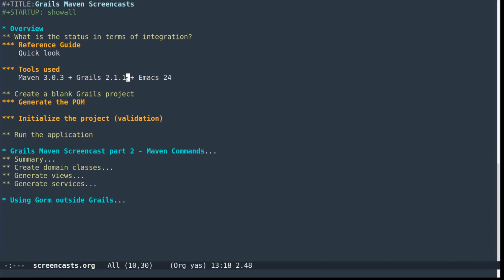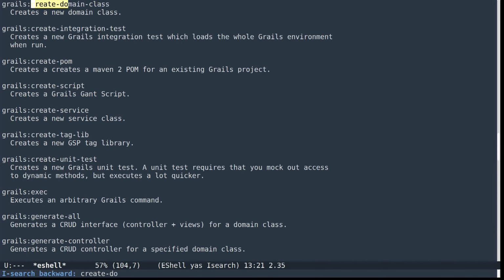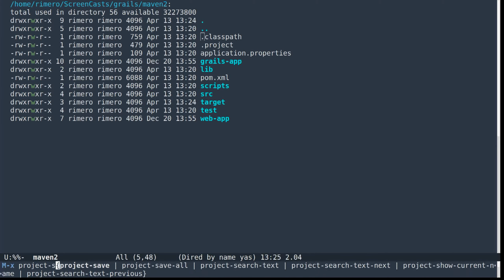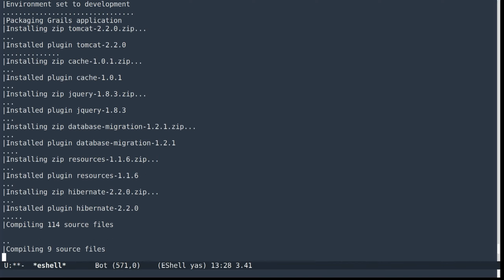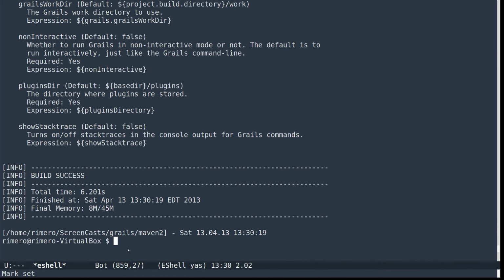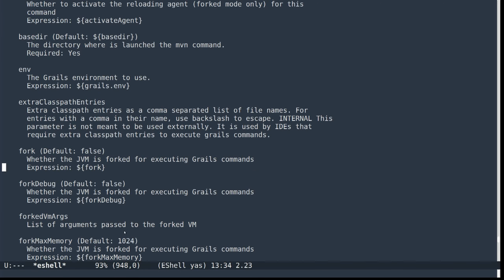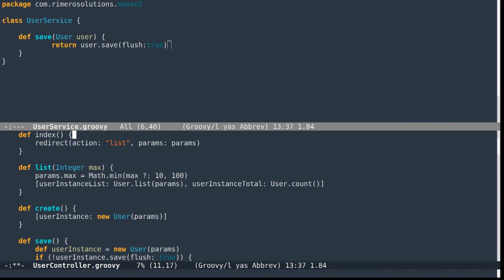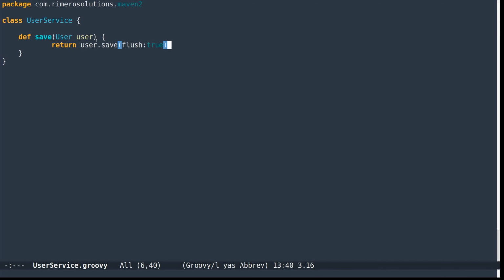Maven and Grails Integration - Part 2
Audience: Developers with basic knowledge/understanding of Grails and Maven.

Summary: This screencast shows how to Maven and Grails can interact. We create a domain class, a controller and one service. The views are generated.

Upcoming videos: In the next screencast, we'll explore the usage of Gorm outside of Grails. At some point we'll revisit Maven and Grails for a summary (pros-cons) and discuss alternatives.